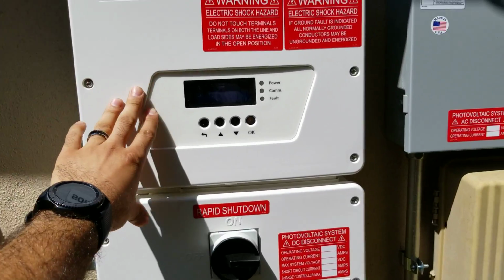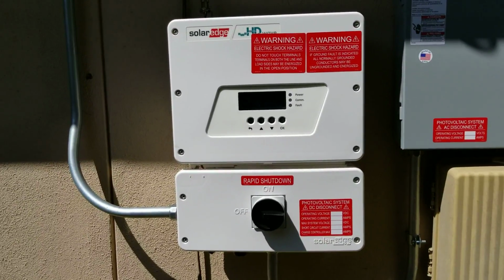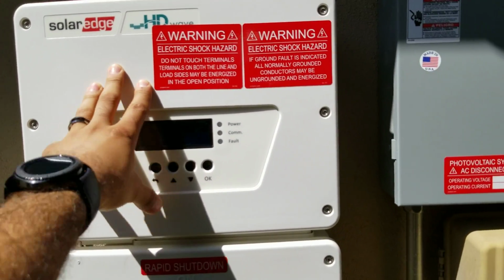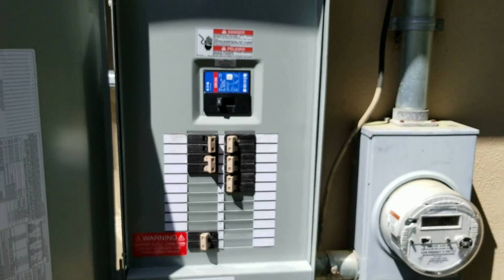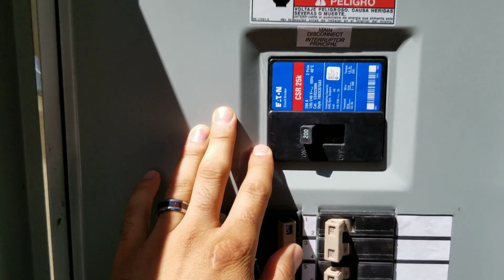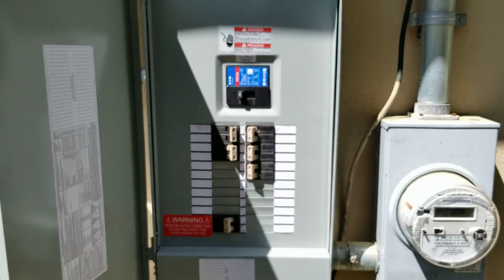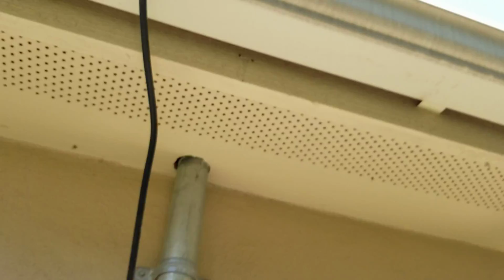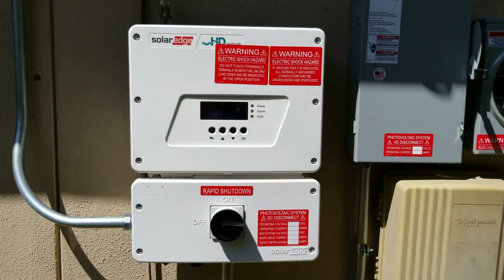Electrical wall for Solar explained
Here George the Solar Cowboy from Solar Alliance explains the functions of each product on an electrical wall on a typical residential solar installation.